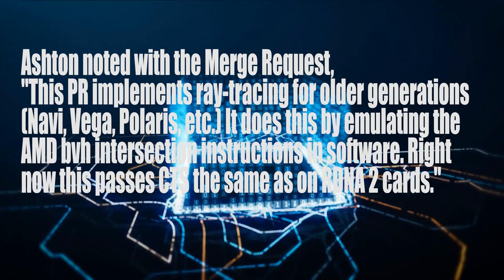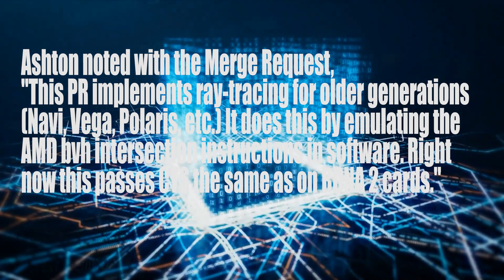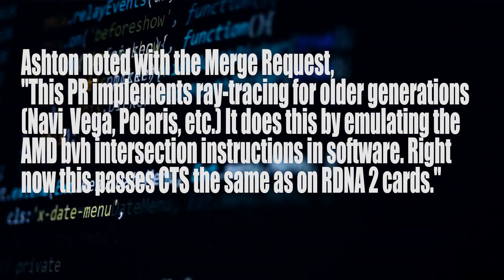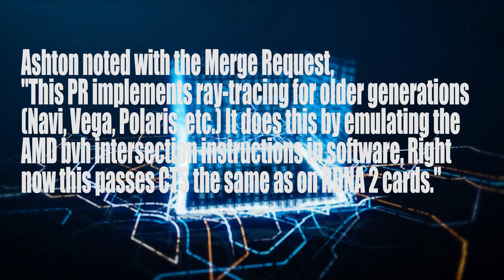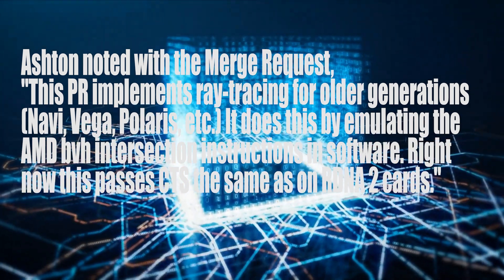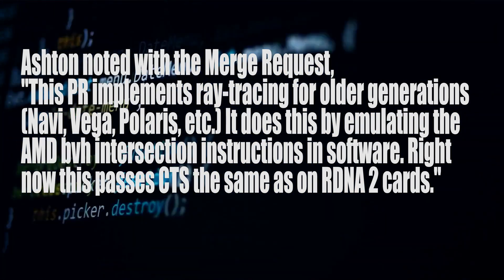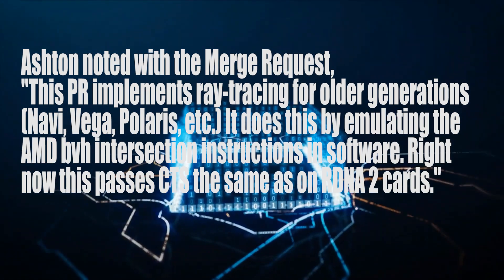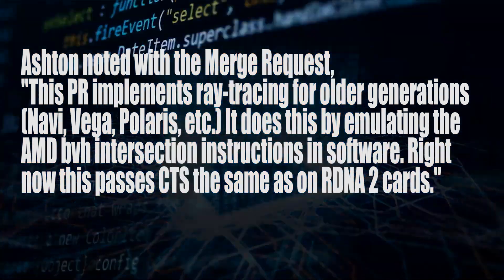AMD RADV Enable Raytracing Support on Older GPUs!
The Radeon Vulkan Drivers Have Enabled Raytracing Support on Older GPUs.